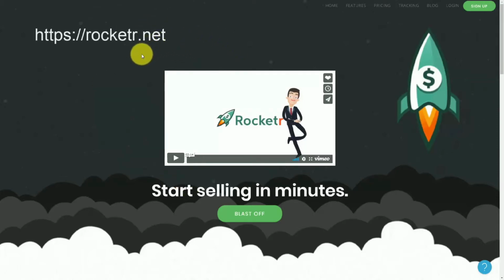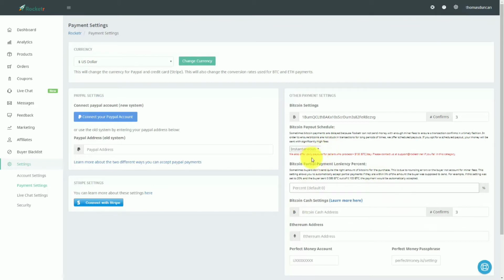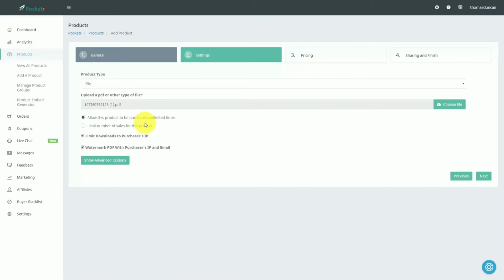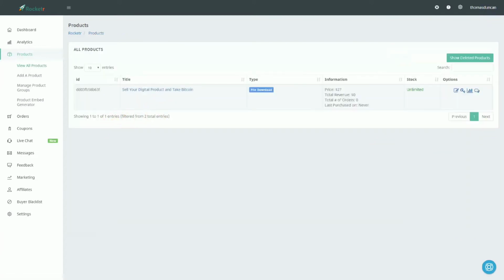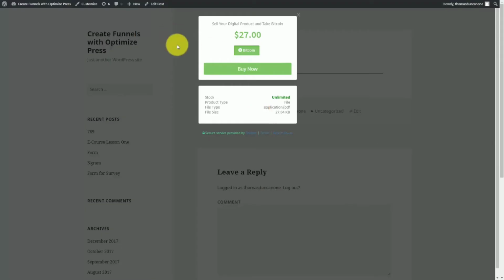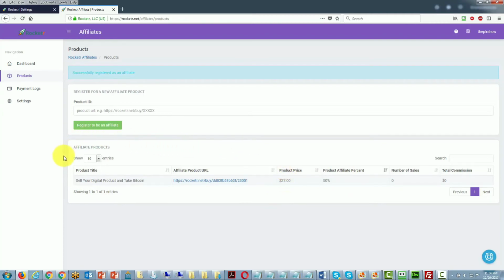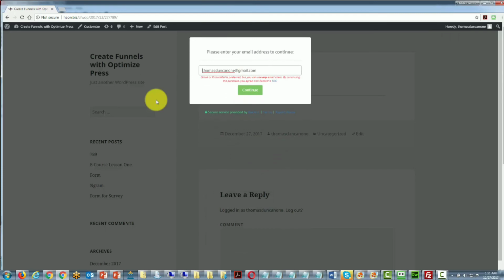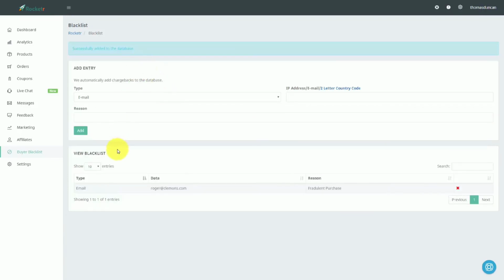Bitcoin Trading | No.1month | 1000 USD | from | Buy and Sell method using Bitcoin#should you Invest?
Buy and Sell method using Bitcoin, for the first time. 100% FREE course, worth millions.#100 earnmoneyonline makemoneyonline #2022
chapter-:
set-up-Rocketr. net
set-up-Bitcoin-In-Rocketr
Add-a-product
Add-A-pay-Button
Add-To-HTML-page-or-wordpress
Email marketing
Blacklisting-Buyers